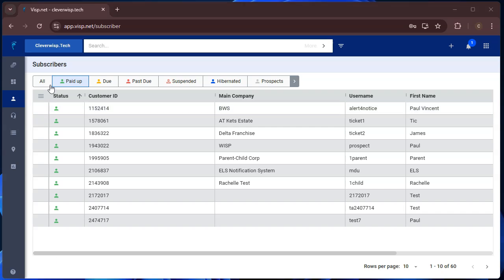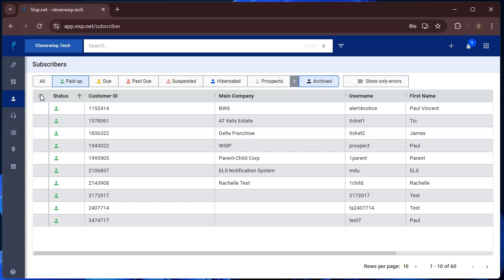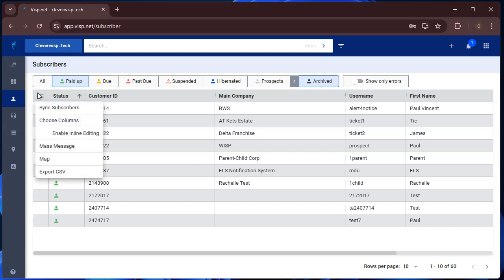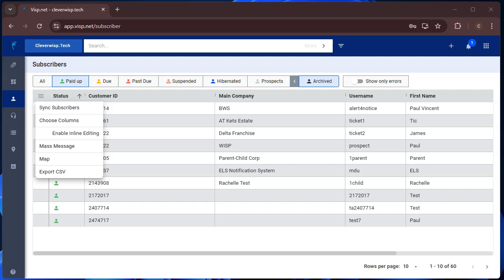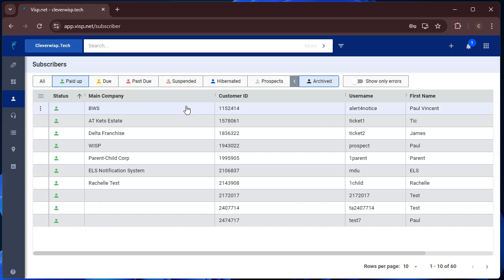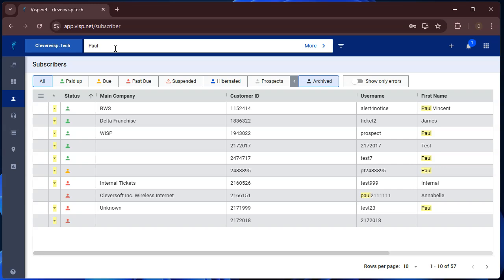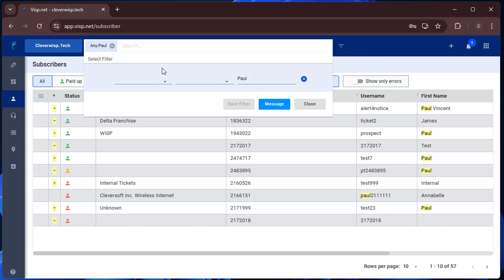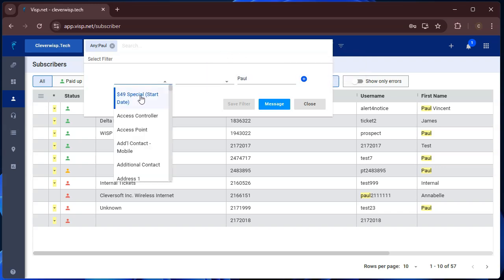Manage Your Subscribers' List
Look no further! This video provides a step-by-step guide to navigating your subscriber list in Visp.

In this video, you'll learn:

How to filter subscribers by status (paid, past due, suspended, etc.)
Whether you're a seasoned Visp user or just starting out, this video will help you make the most of your subscriber list.